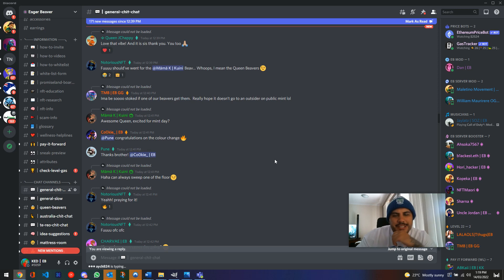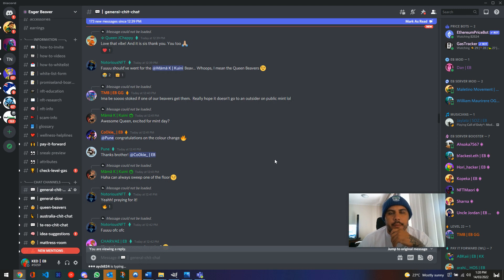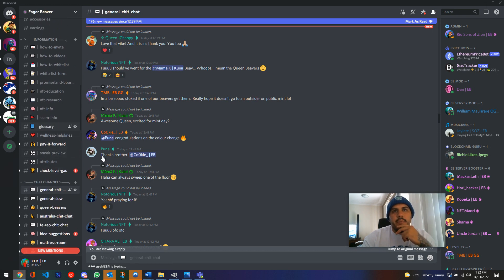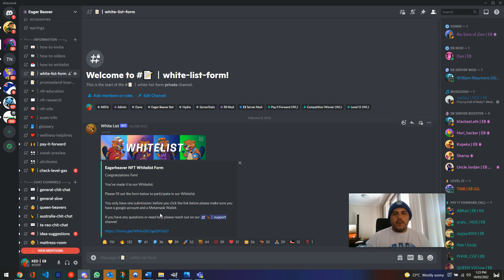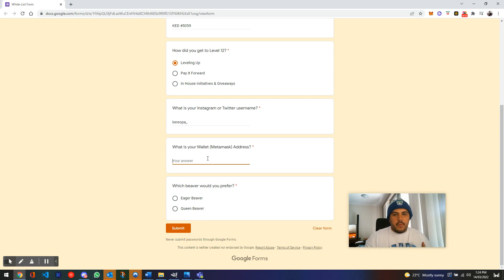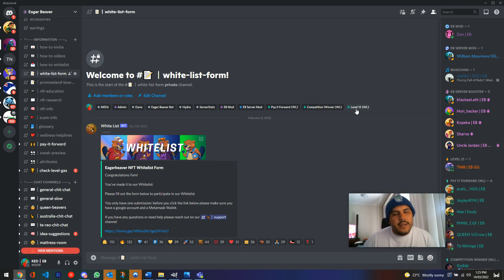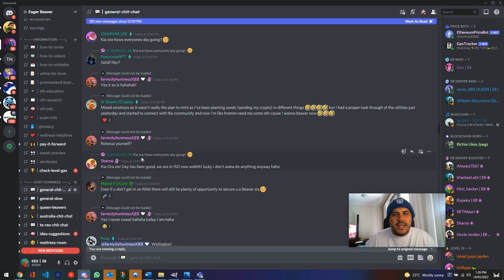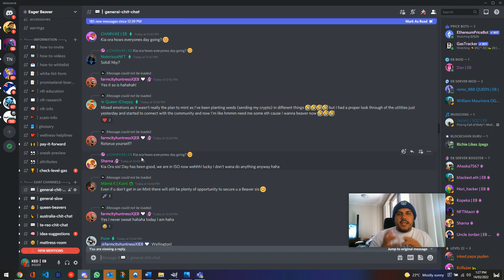How To Complete WL Form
A quick video on how to complete the Whitelist form in discord.